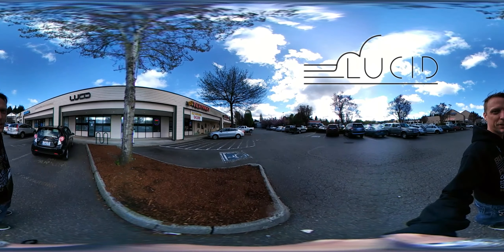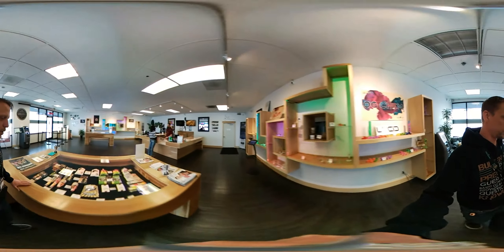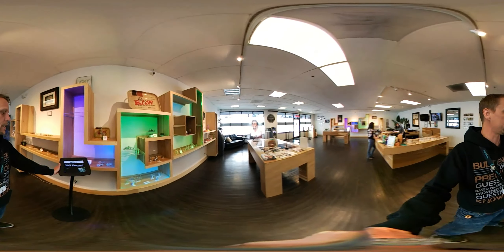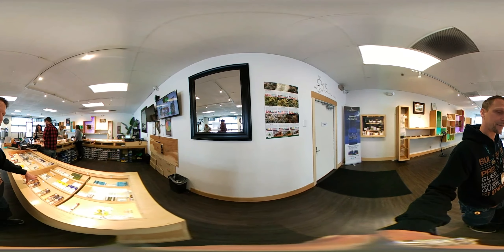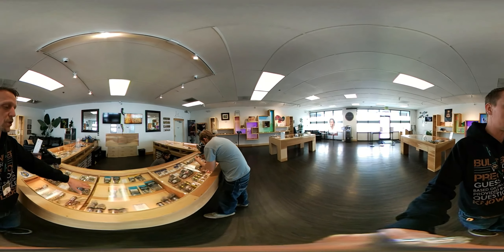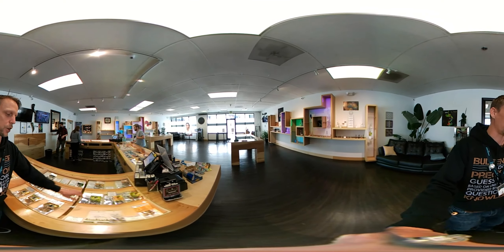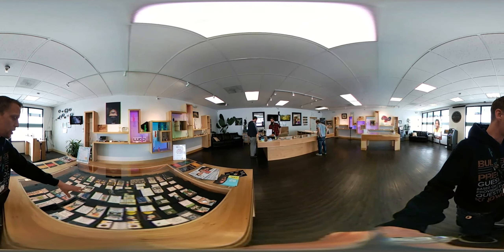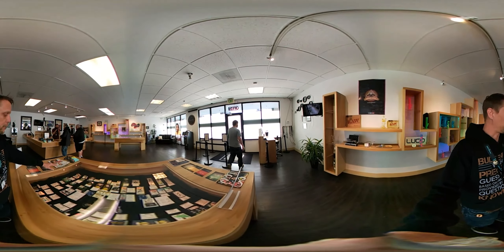360 Walk Through: Lucid Lacey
This is the official walk though for Lucid Cannabis Company in Lacey, Washington.